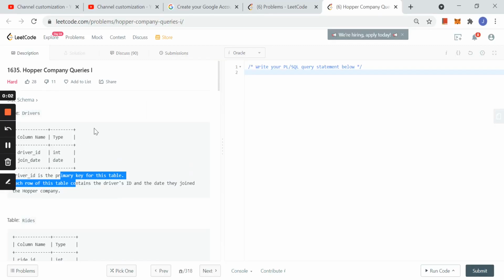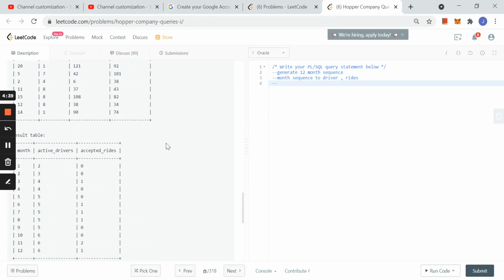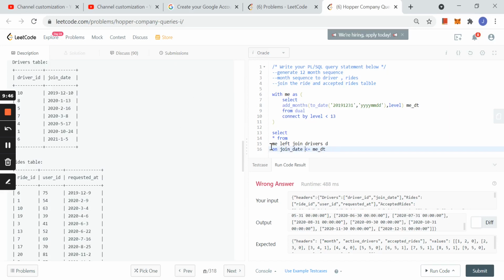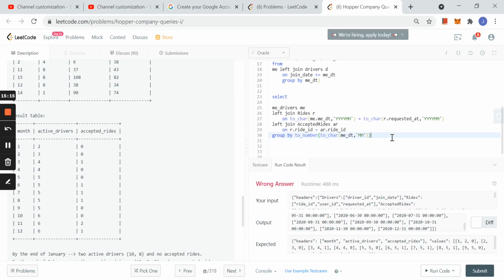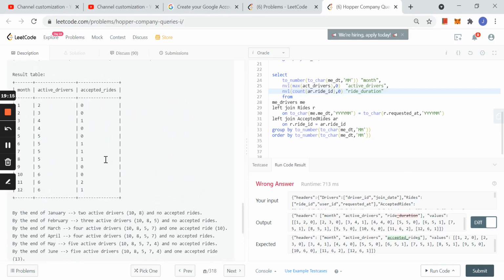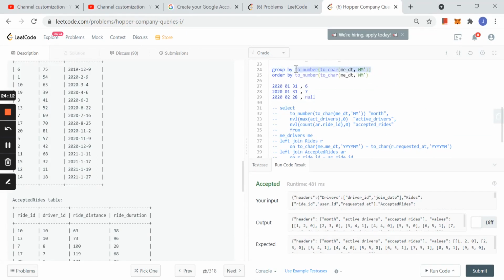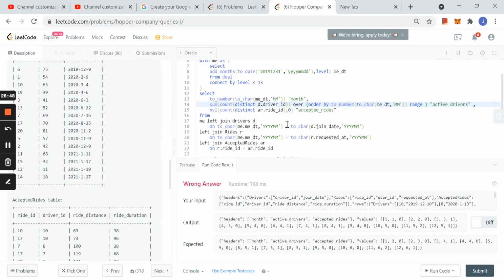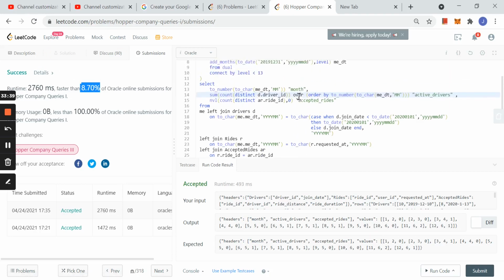Leetcode Database 1635. Hopper Company Queries I